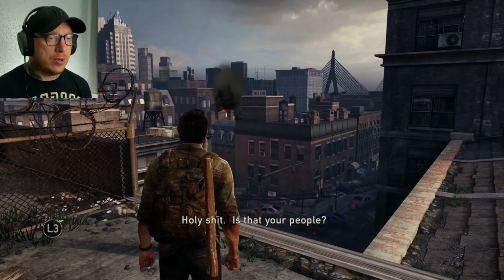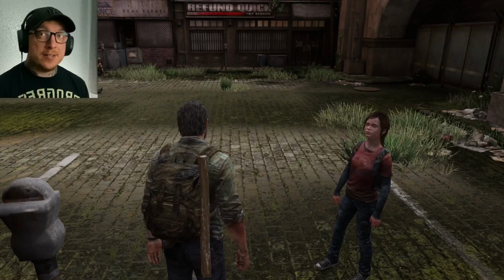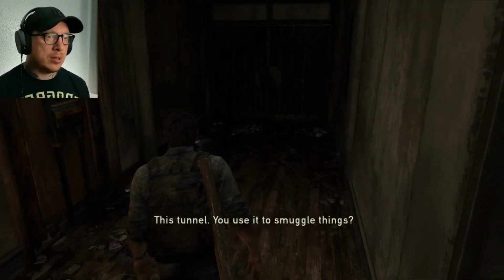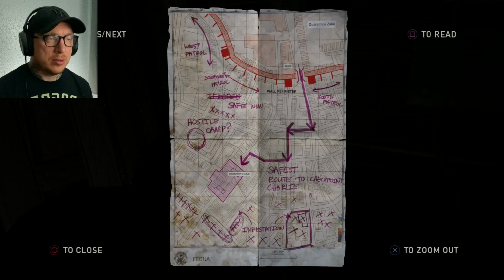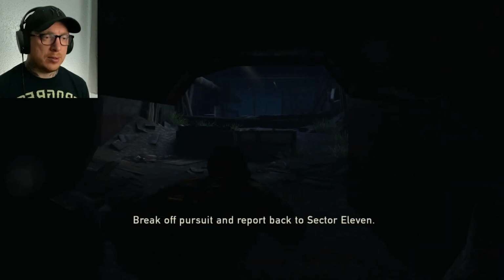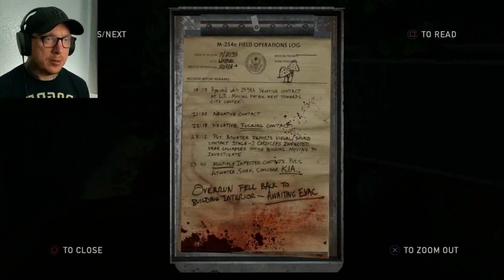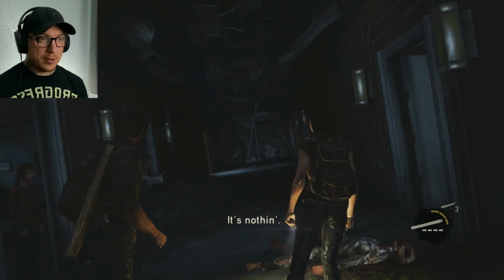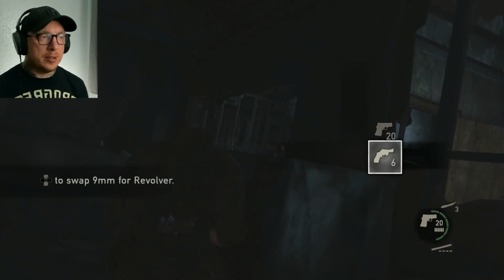OUTSIDE THE QUARANTINE ZONE!! | The Last of Us - Remastered | Gameplay (Part 2)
Joel and Tess meet up with Marlene, the leader of the resistance group known as the Fireflies, and are given the task of smuggling a young girl, Ellie, out of the city in return for their guns that Robert had sold to the Fireflies.

After escaping the quarantine zone Joel, Tess and Ellie are confronted with dangers of the new world both human and infected on their way to the Capitol Building to deliver the girl to the Fireflies.

My let’s play walkthrough with live gameplay and commentary in high definition.

Featuring many things including reviews and reactions to the full game, cinematic cutscenes, ost, story missions, main missions, and much more.

Join my wins and fails during this awesome game and other video games on my channel.

Game Synopsis
“20 years after a pandemic has radically changed known civilization, infected humans run wild and survivors are killing each other for food, weapons; whatever they can get their hands on. Joel, a violent survivor, is hired to smuggle a 14 year-old girl, Ellie, out of an oppressive military quarantine zone, but what starts as a small job soon transforms into a brutal journey across the U.S.”

Developer: Naughty Dog
Publisher: Sony Computer Entertainment
Genre: Survival/Horror
Release Date: 29th July 2014
Platforms: PlayStation 4

More Information about The Last of Us - Remastered can be found